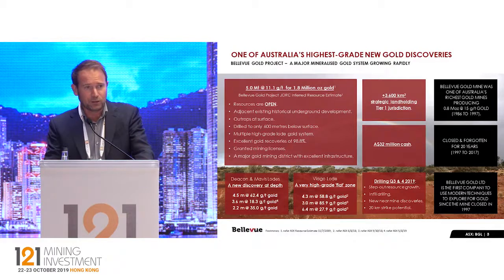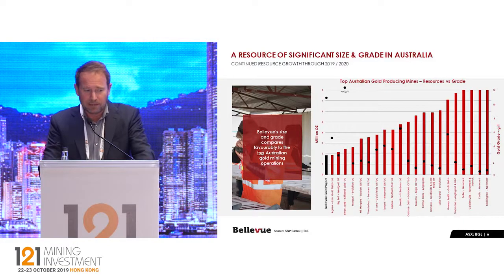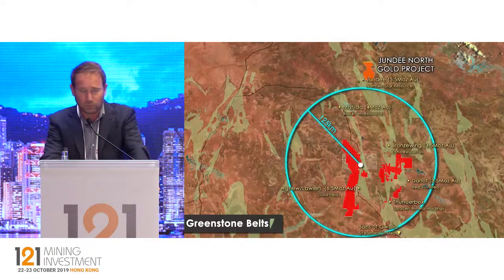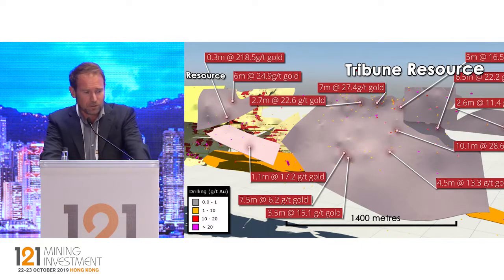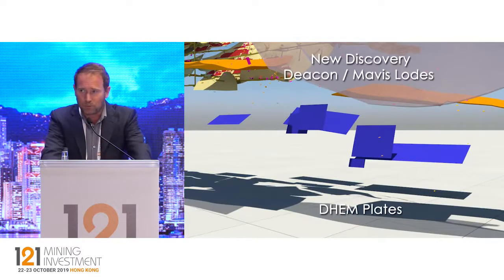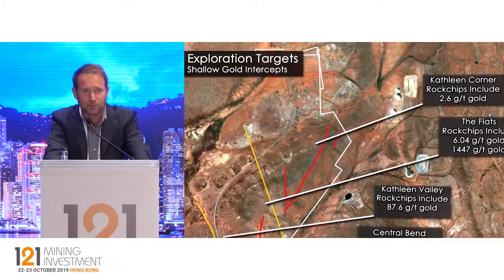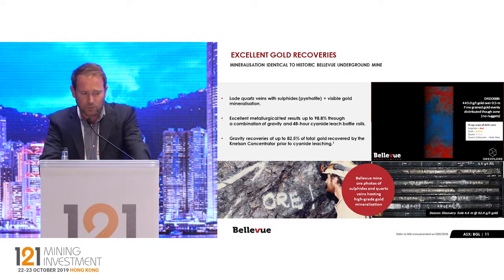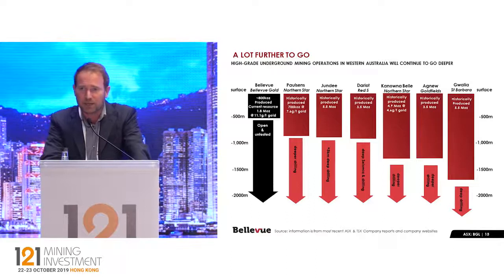Bellevue Gold Presentation 121 Mining Investment Hong Kong 2019